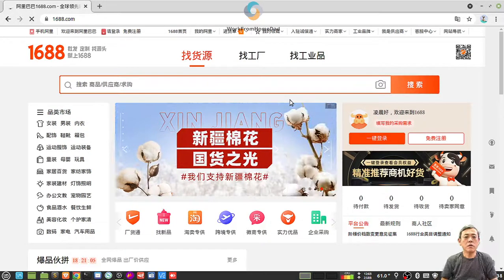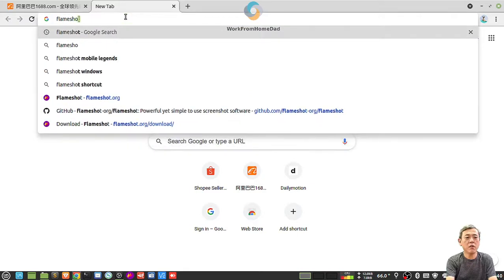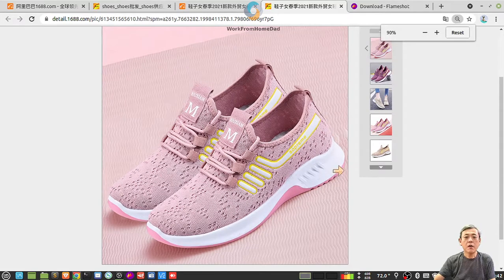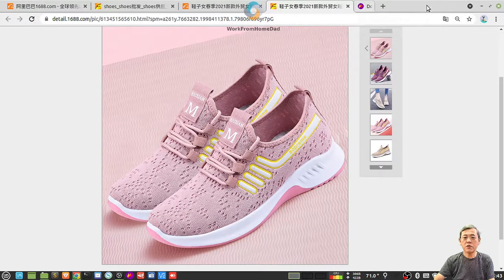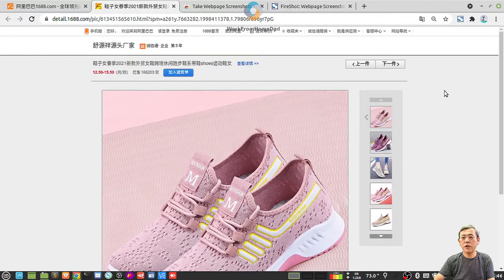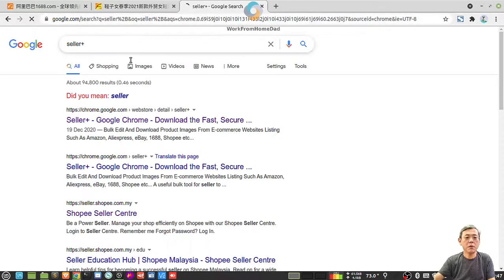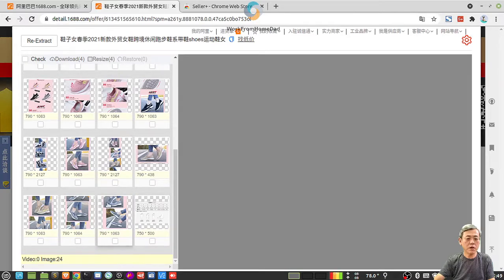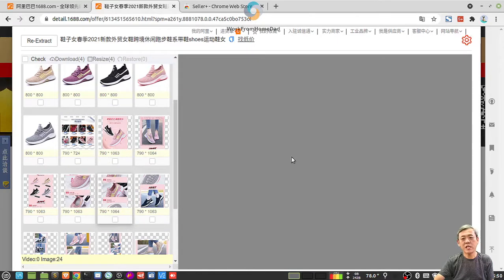3 methods to download photos from 1688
If you sell online, the chances are you will be downloading photos from 1688.com. However, if you use plain standard screenshot that came with any OS, you are going to miss some awesome features some software developer has developed. Watch this video to the end to know all 3 methods as you will need them all, remember to watch to the very end.

If this video has helped you in some way, go ahead to hit that like button, share this video to as many of your friends as possible so that more people knows how to download photos from 1688 and please also subscribe to my channel to see more vidoes like this coming up in the future, remember to turn on all notifications.

💪 Post to all Facebook groups at once without getting blocked

💪 Tired of Shopee and Lazada? Find Bullmart